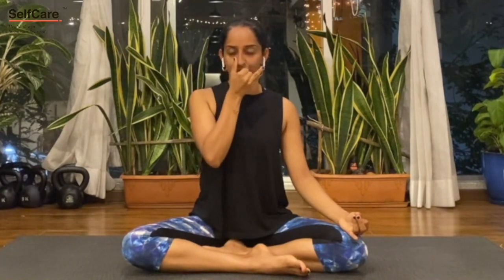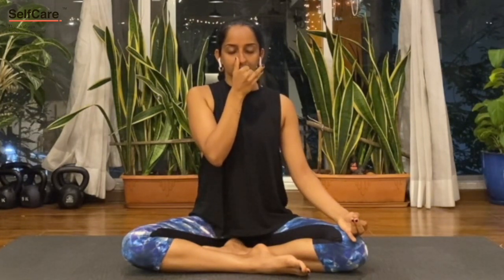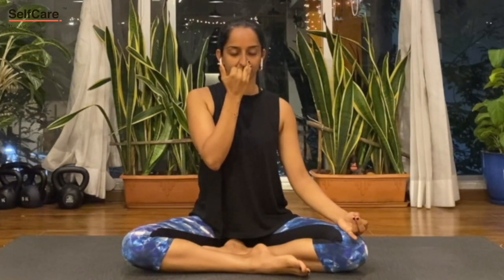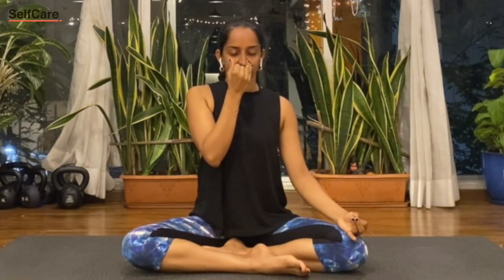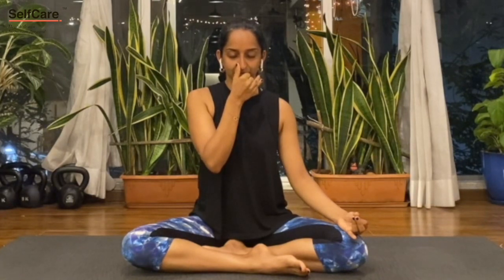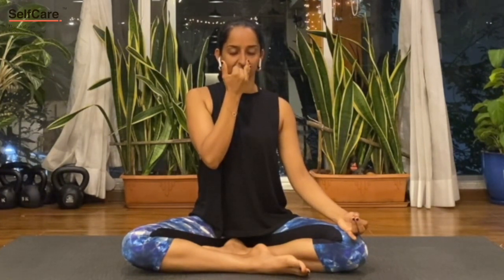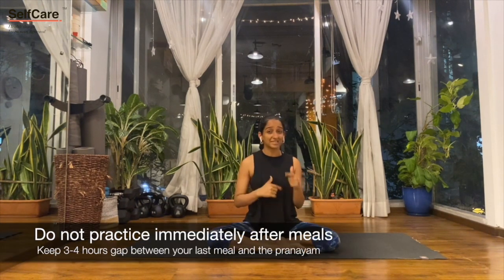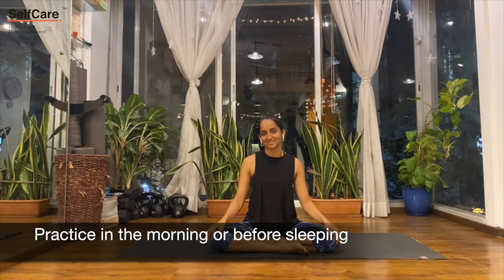Keep your heart beating , breathe right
Join fitness expert and our personal favourite yogini, Tanvi Mehra @tanmehra, in this amazing breath-work session, guaranteed to improve your health health ❤️